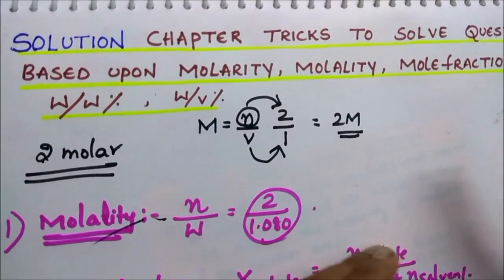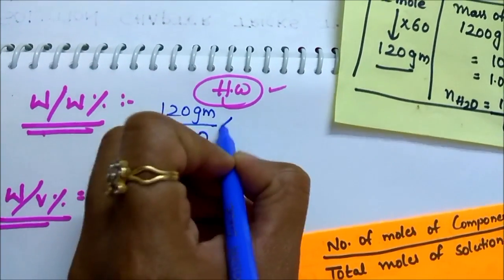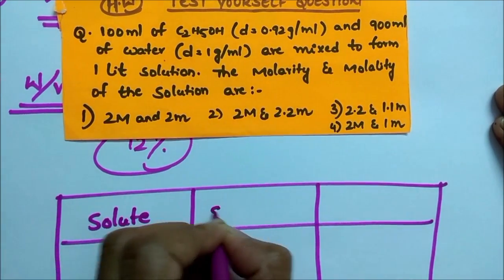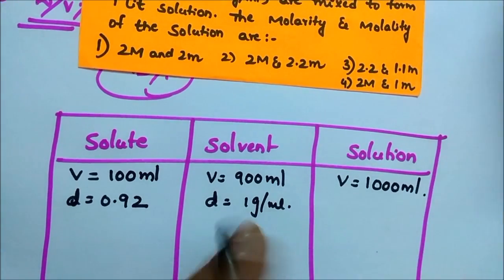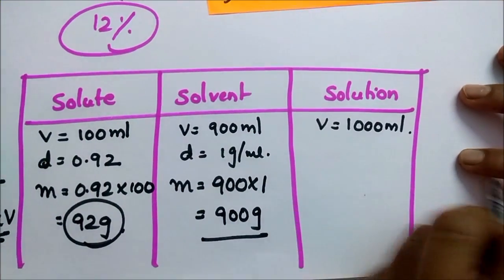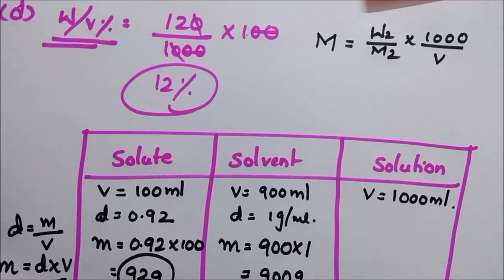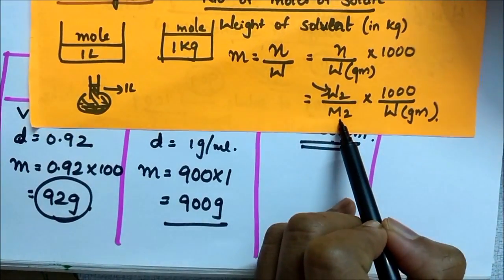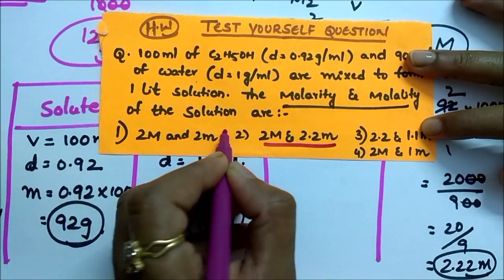Test yourself solution to based upon molarity,molality,molefraction,w/w%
Test yourself to Test yourself solution to based upon molarity,molality,molefraction,w/w%